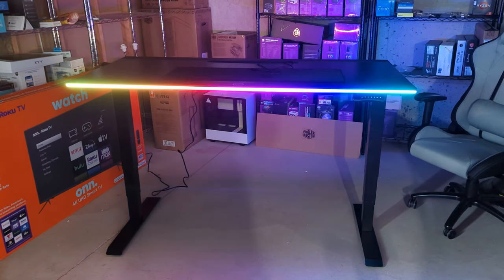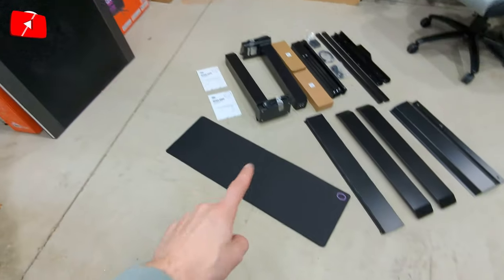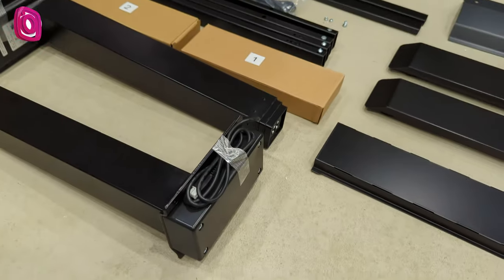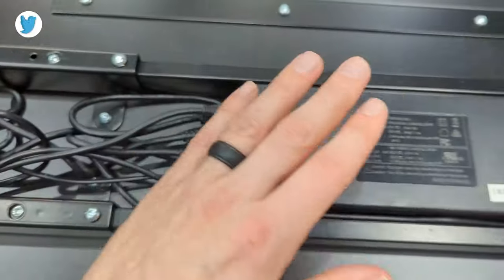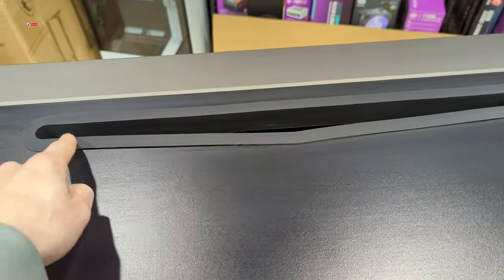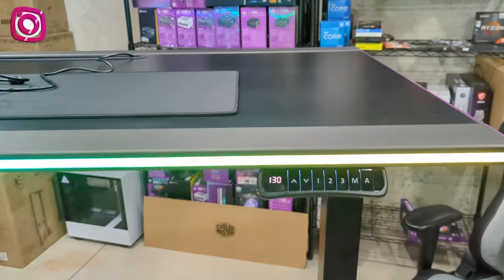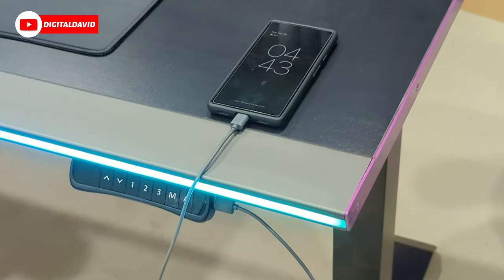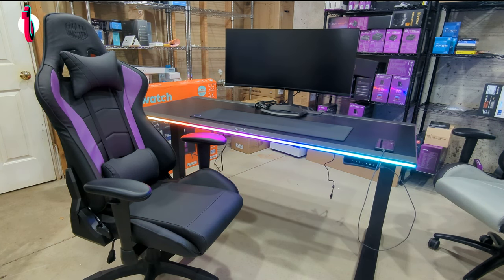Cooler Master GD160 Gaming Desk Review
Cooler Master GD160 Gaming Desk
Amazon INTL

Cooler Master GD160 ARGB 63.0"D x 29.5"W Sitting and Standing PC Gaming Desk with Dual Motor Height-Adjustable, Customizable Dual Ambient Lighting, Water-Repellent Mousepad, Built-in USB Fast Charging

00:00 - Intro
01:01 - Contents
01:49 - Manual
02:43 - Bottom Of Desk
04:12 - Desk Features
05:56 - RGB Brightness
06:05 - Control Panel
07:16 - RGB Options
08:24 - USB Port
08:53 - Gaming Chair
09:22 - Adding Monitor
09:38 - Final Thoughts